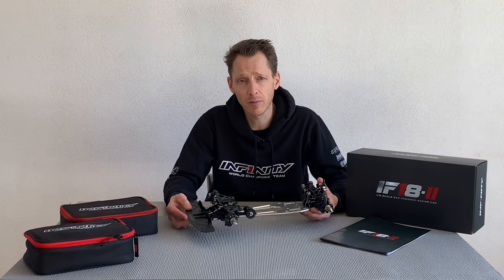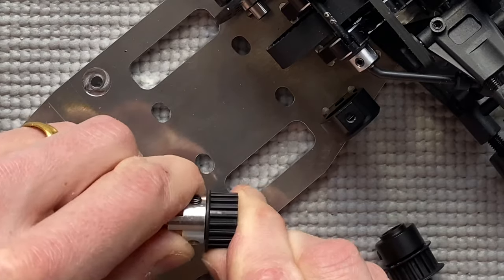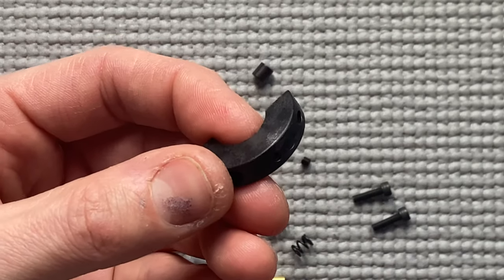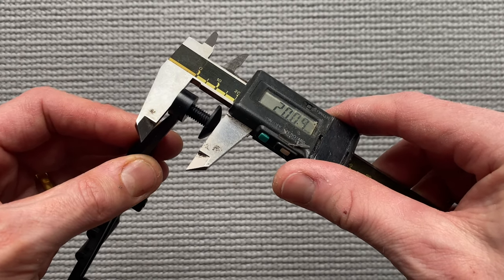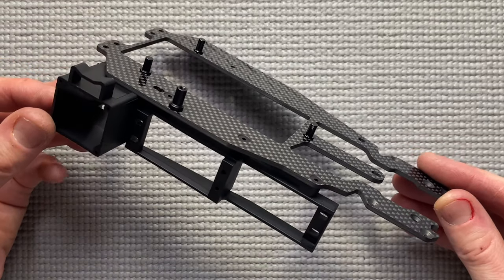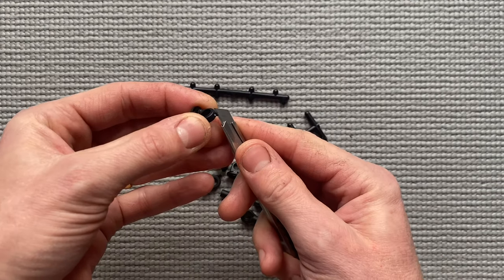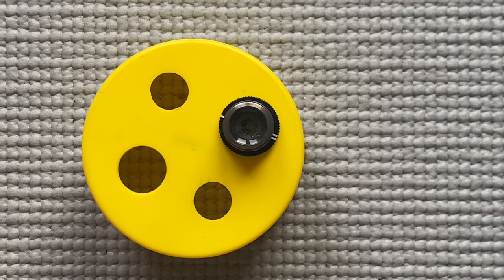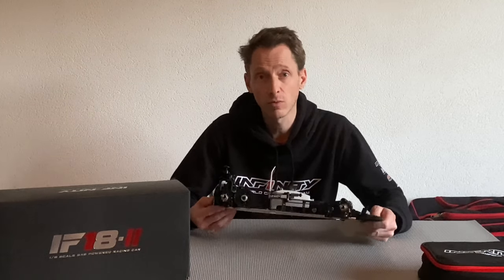INFINITY IF18-2 Assembly final part by Jilles Groskamp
In this video I assembly the Infinity IF18-2 till finish